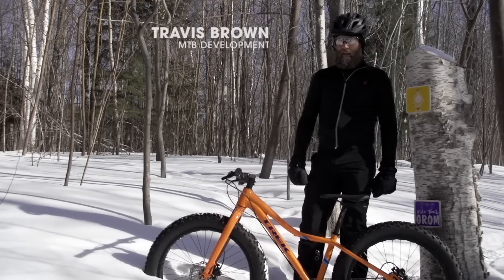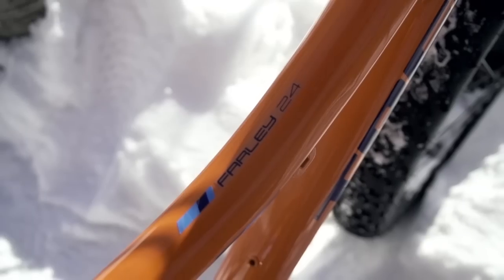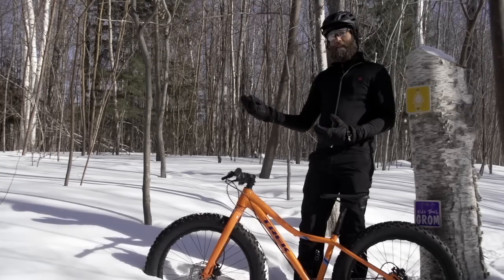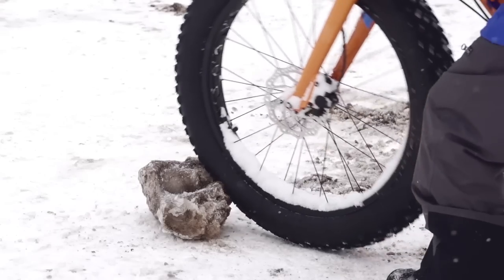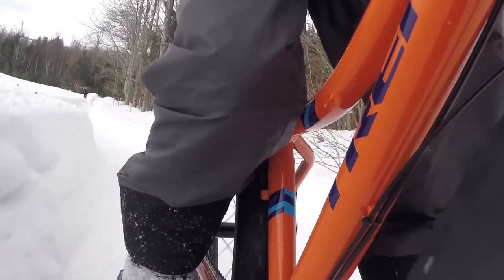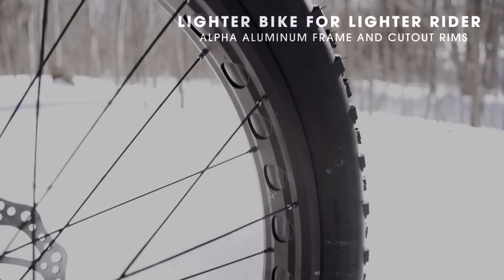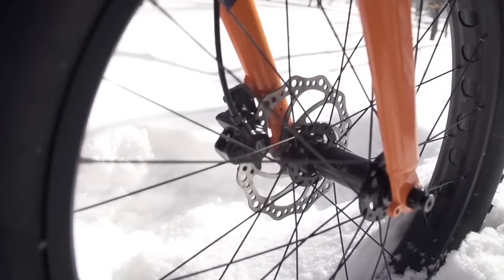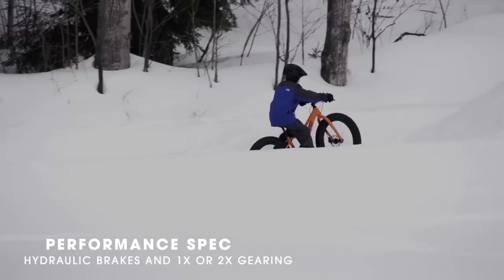Trek Farley 24: The fat bike for kids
Farley 24 brings the joy of fat-biking to the younger set, offering many of the same features as the adult version plus touchpoints and details designed specifically for kids.